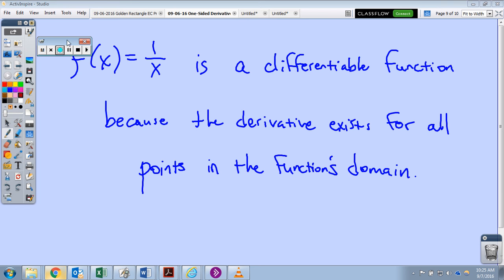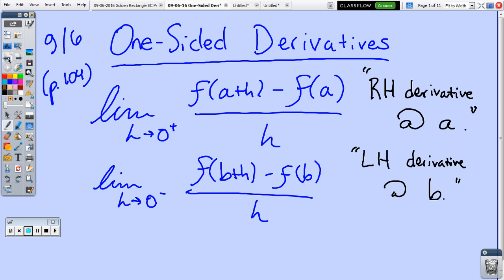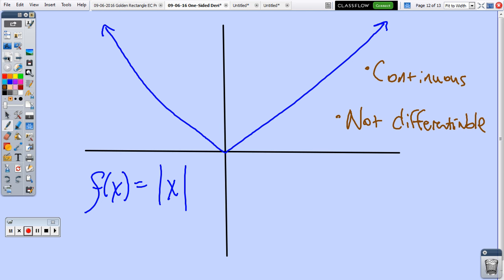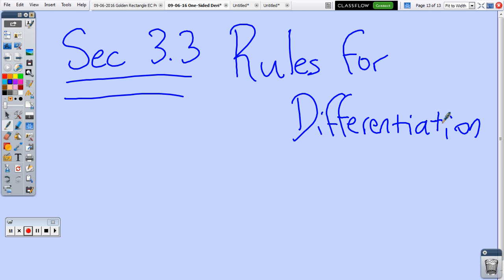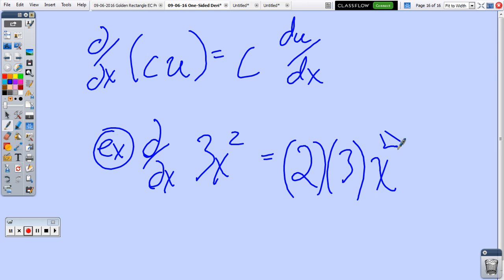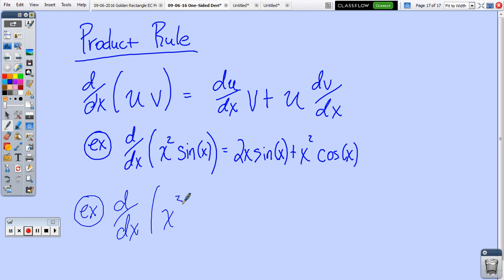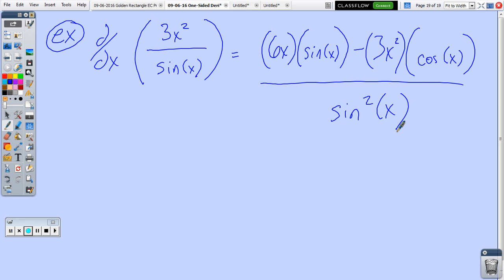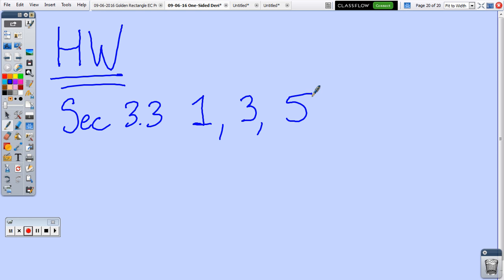Differentiability, Rules for Differentiation